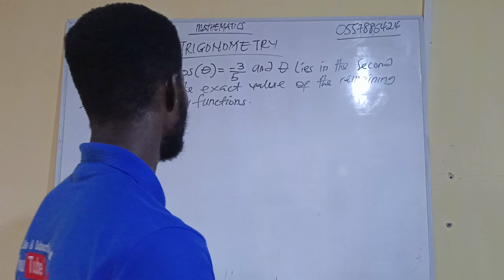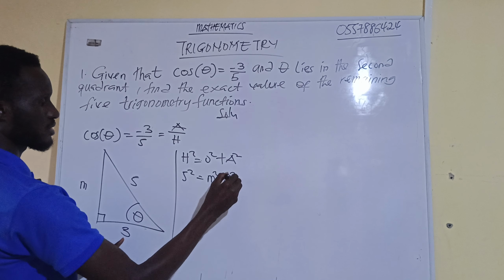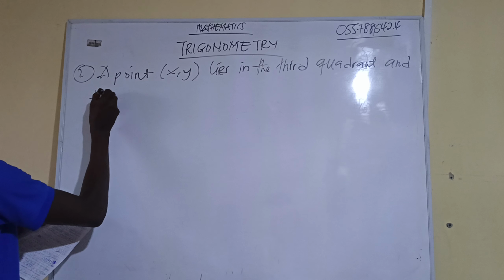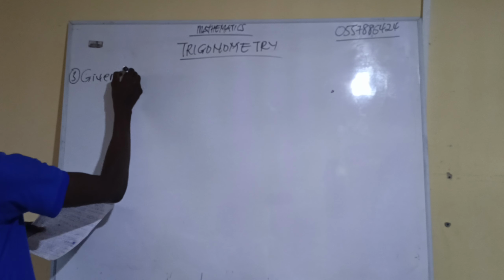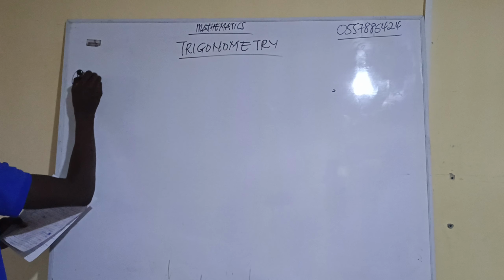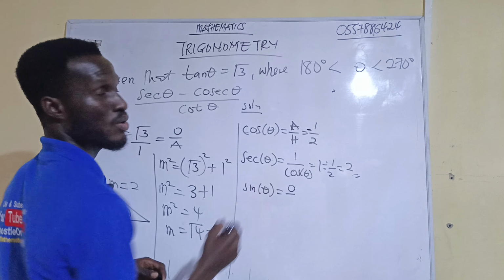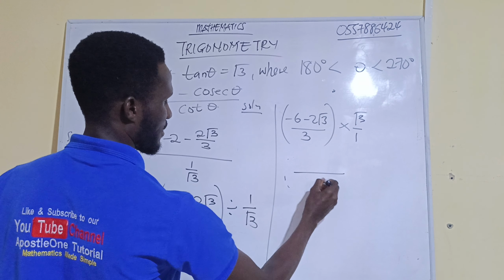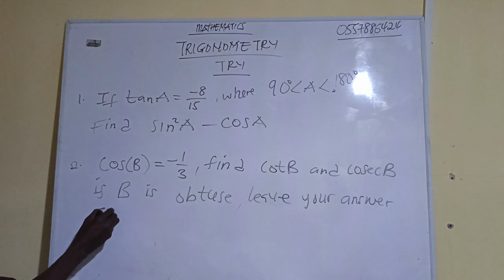Lec19: TRIGONOMETRY RATIOS |APPLYING CAST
Apply CAST to solve questions.